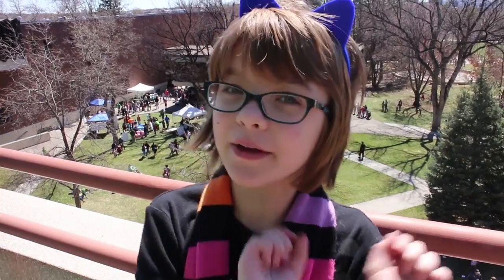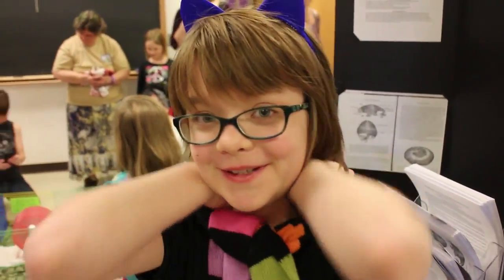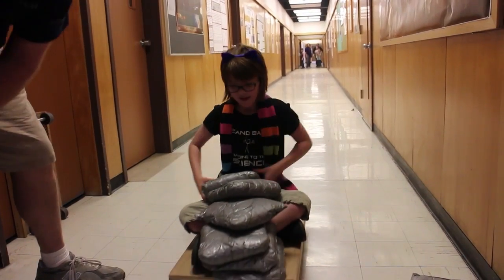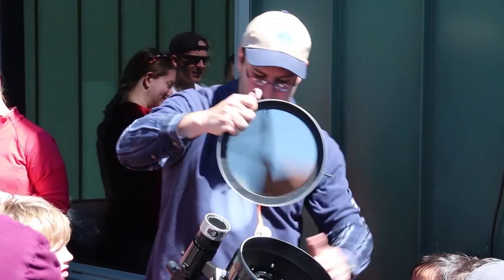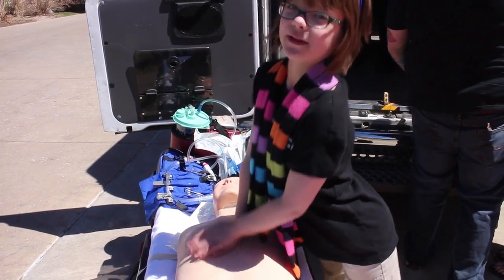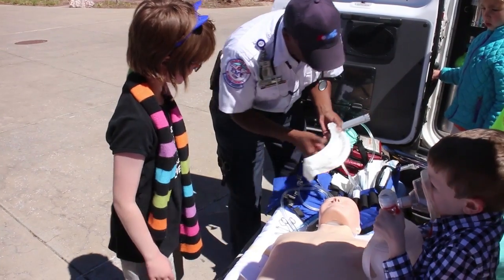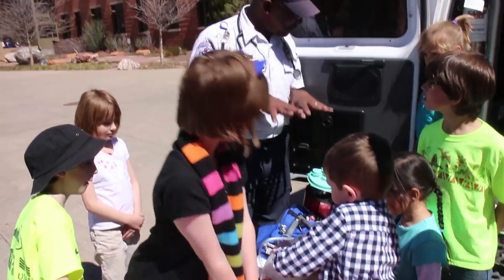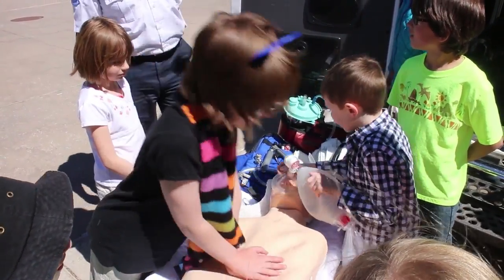Cool Science Festival with lots of Hands-on Science for Kids | ActOutGames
Cool Science Festival with lots of Hands-on Science for Kids
Today we do some great activities at the Cool Science Festival at Colorado College in Colorado Springs! Lots of great hands-on science for kids!